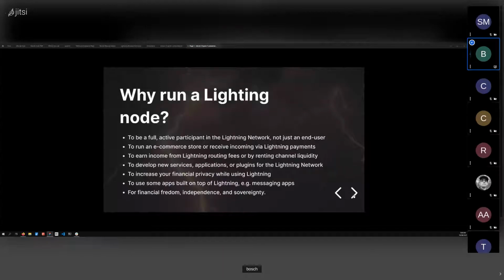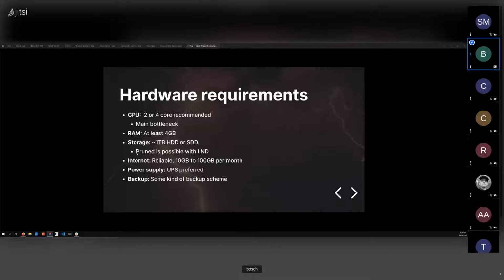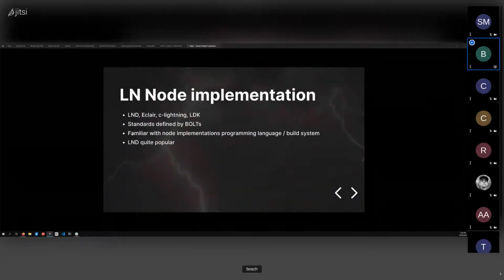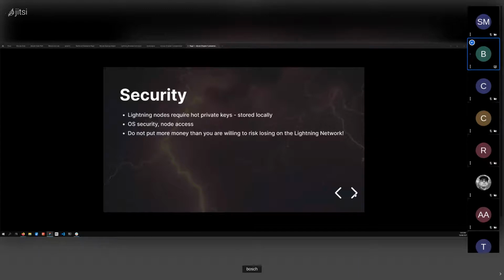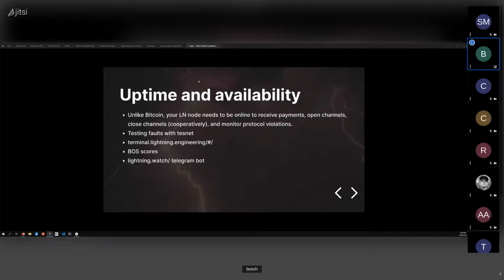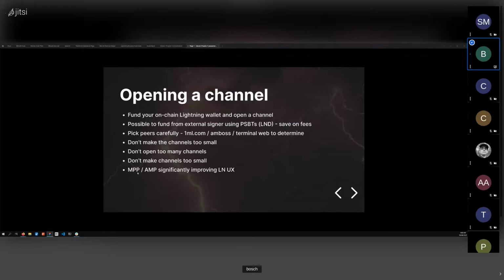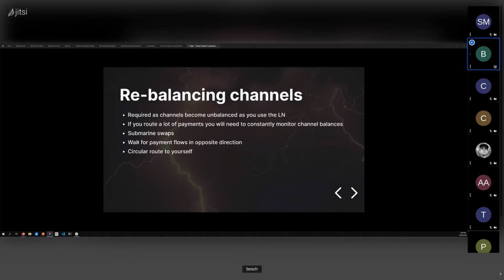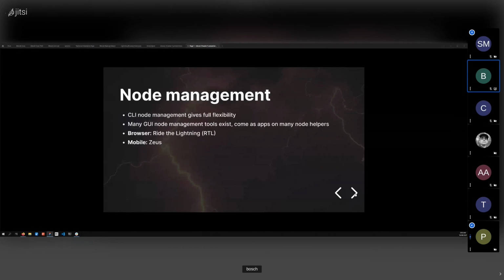Mastering the Lightning Network reading group session #5: Operating a lightning network node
Today's session how run operates and maintains a lightning node.